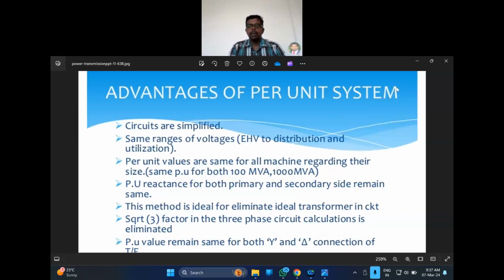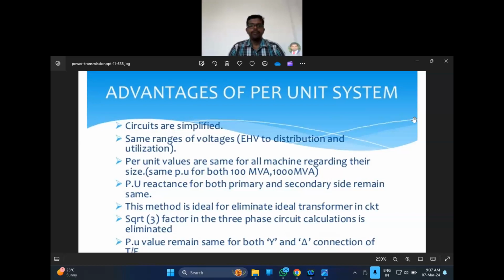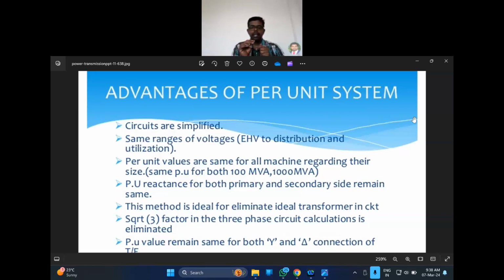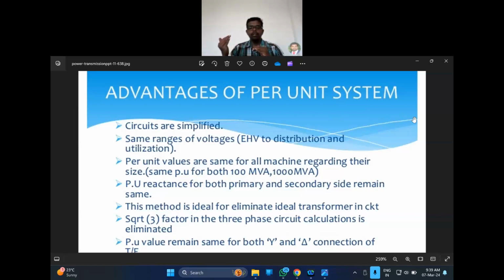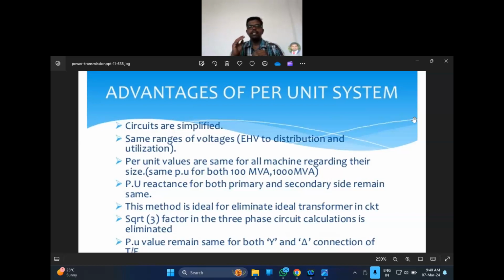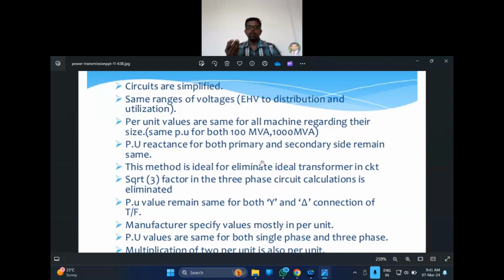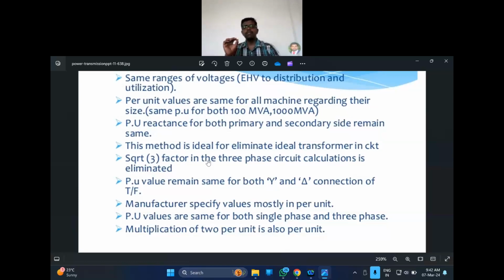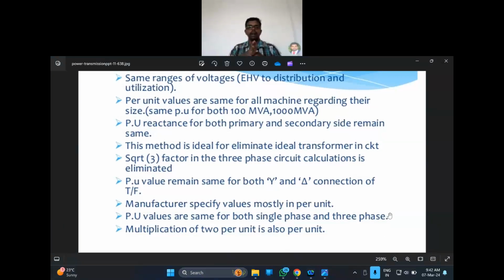2 Marks Advantages of Per Unit System